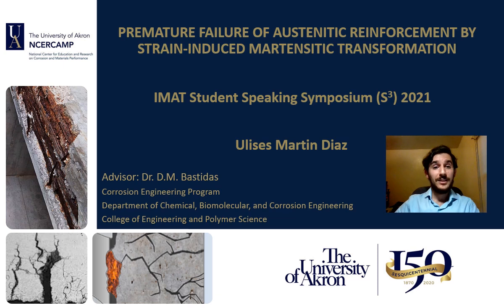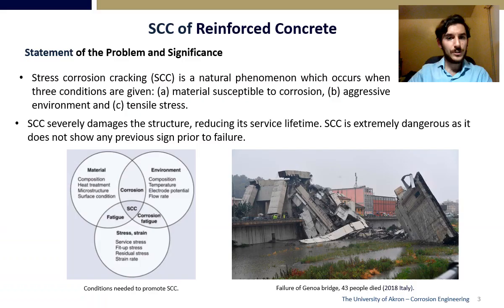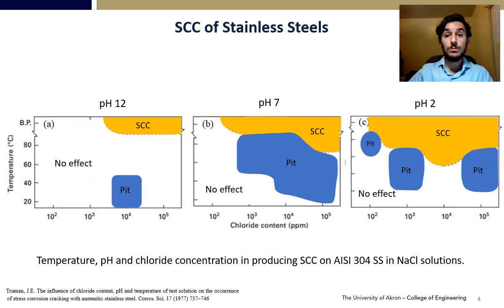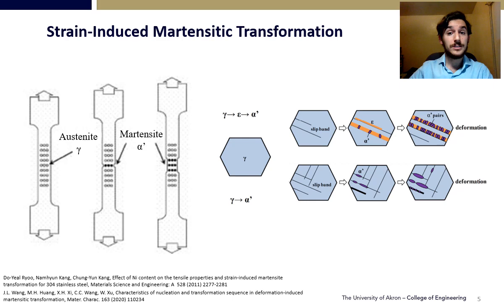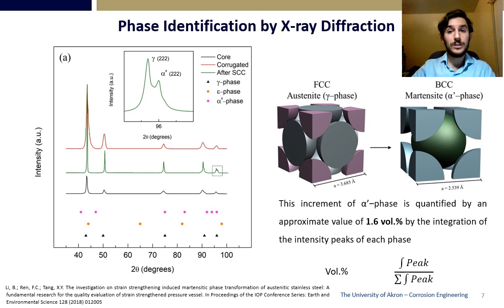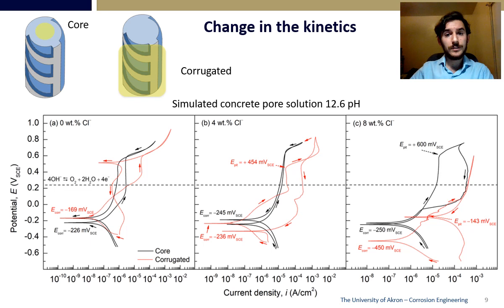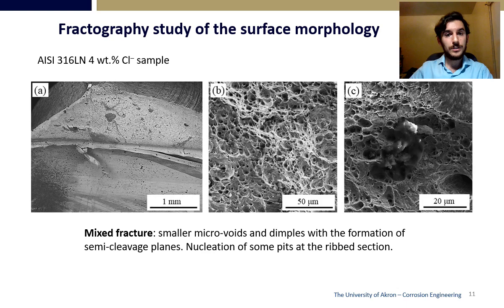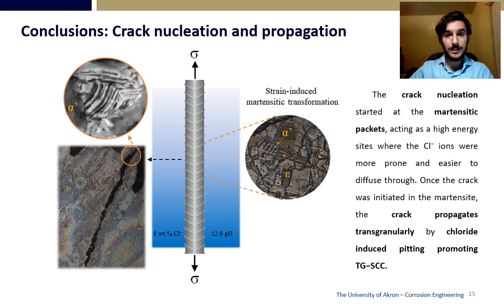Premature Failure of Austenitic Reinforcement by Strain-Induced Martensitic Transformation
Presented by Ulises Martin Diaz, a graduate student at the University of Akron and 2021 participant of the ASM Student Speaking Sympoiusm (S3). To learn more about this contest, please

In this work, the development of strain-induced martensitic transformation and its influence on the stress corrosion cracking (SCC) initiation of austenitic stainless steel (SS) AISI 316LN rebar was studied. The SS rebar samples were immersed in simulated concrete pore solution, with a 12.6 pH, contaminated with chlorides at three different concentrations (0, 4 and 8 wt.%) and strained by slow strain rate technique in conjunction with electrochemical tests. Tested by cyclic potentiodynamic polarization without any applied stress, the corrugated section, containing the strain-induced martensitic transformation effect, had faster anodic kinetics than the core, which had a pure γ‒phase matrix. After the SCC testing the α’‒phase vol.% increased to a 1.6 vol.% promoting a higher SCC susceptibility. The cracking initiated in the α’‒phase packet and propagated transgranularly promoting TG‒SCC.